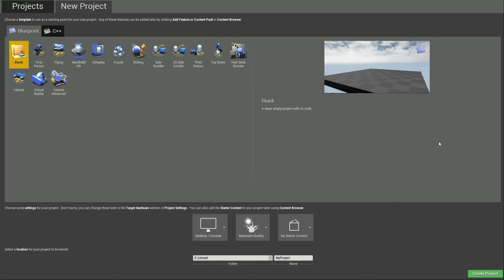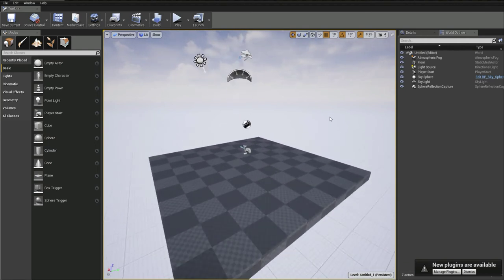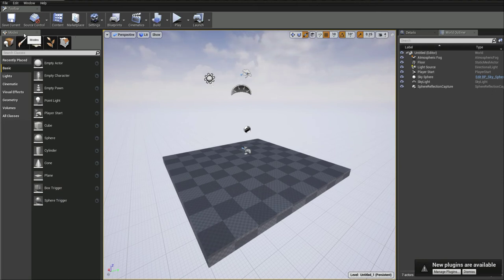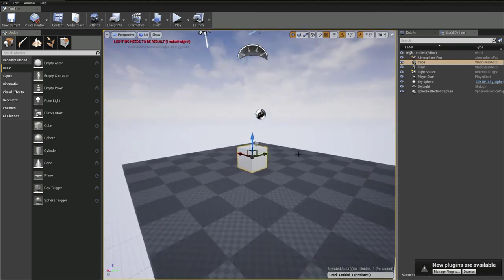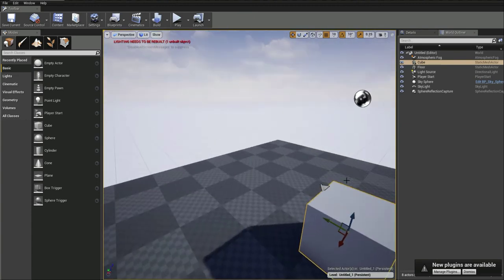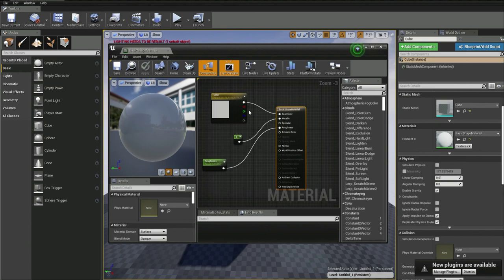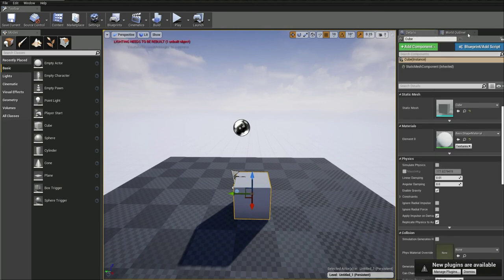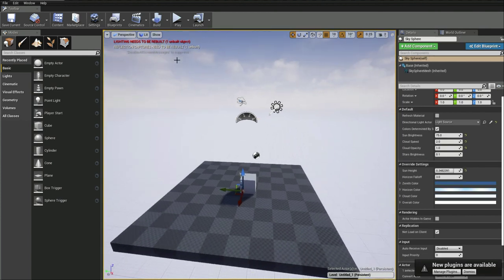5 Min Intro to Unreal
quick intro to interfacing with Unreal engine 4